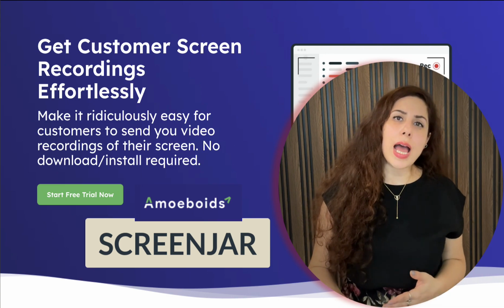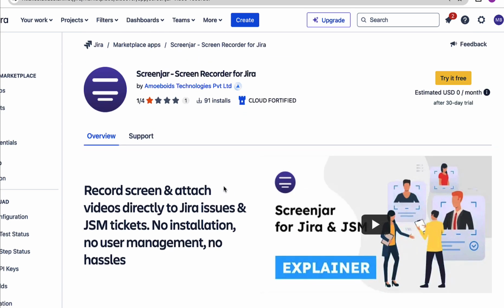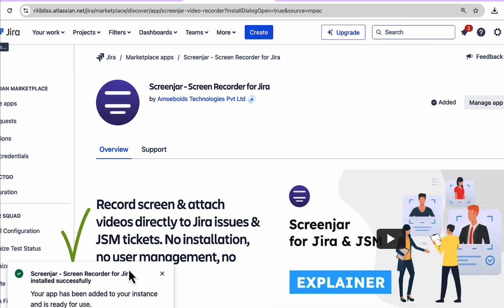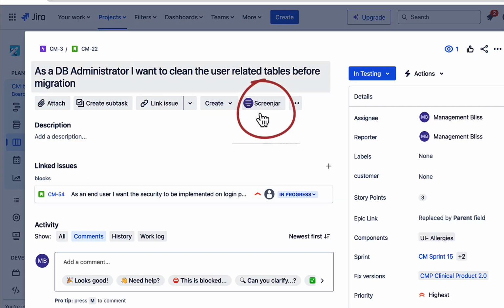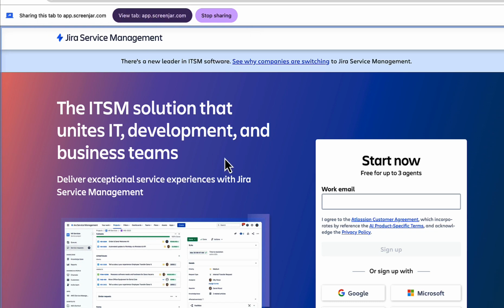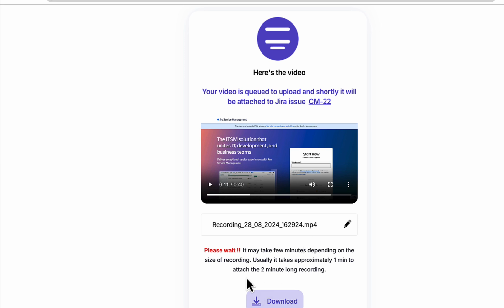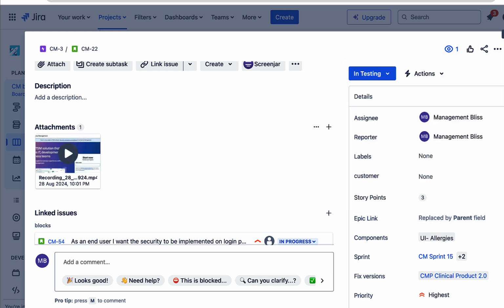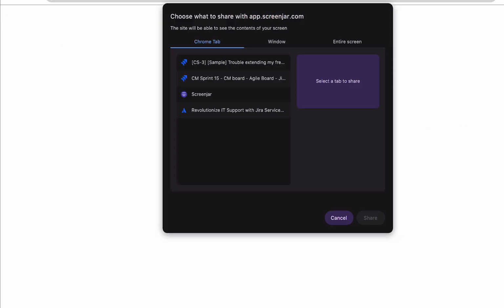How to Report Bugs In JIRA With Screen Recording? A JIRA Plugin Screenjar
How to Report Bugs With Screen Recording in Jira using Screenjar App by Amoeboids

This tool is designed to enhance your Jira experience, making issue tracking and management even more efficient.  From this video get:
1. An Overview of Screenjar App
Discover the purpose of the Screenjar app and how it can transform your Jira usage. The video explains its key features and benefits that make it an essential tool for Jira users.
2. An Installation Guide & Integration with Jira
Step-by-step guide to installing Screenjar. We’ll show you how to integrate it seamlessly with your Jira issues, ensuring a smooth setup process and immediate functionality.
3.  Use Cases
Demonstrate of how to use Screenjar in real scenarios and a walkthrough of practical use cases.